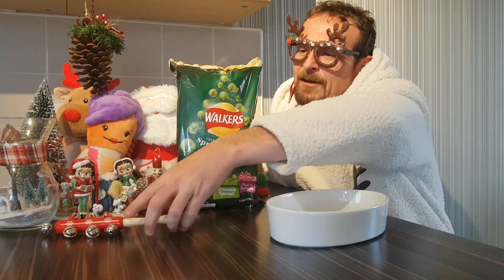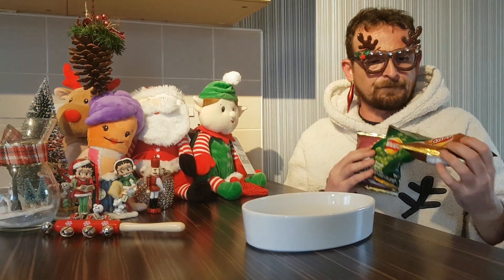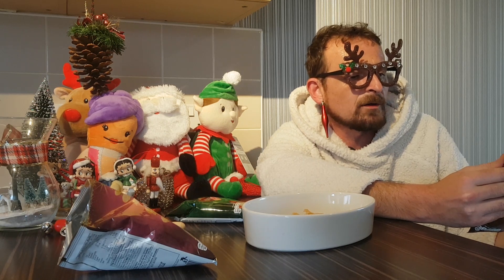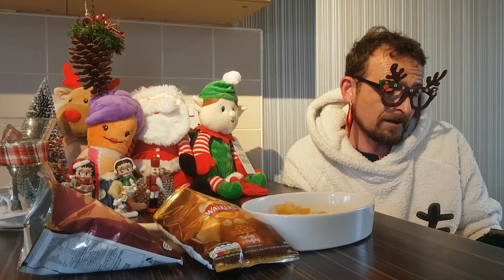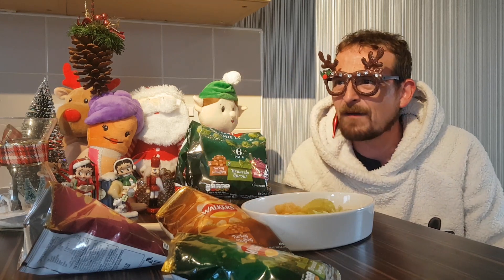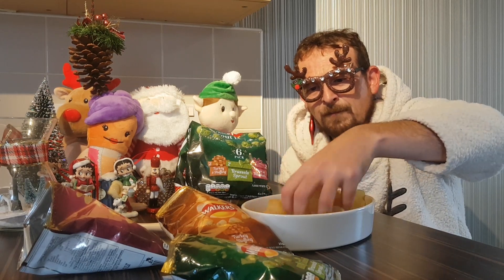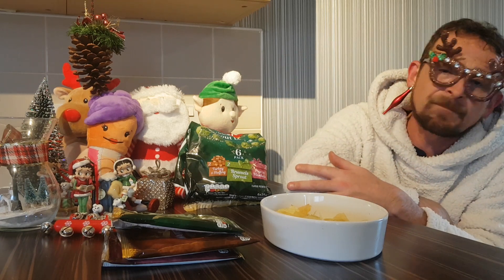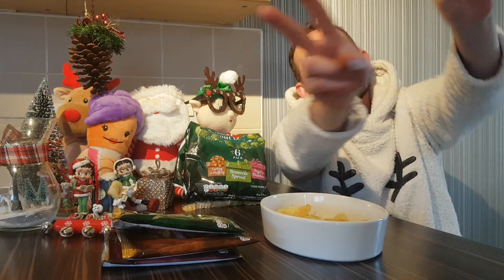Walkers Christmas Dinner In A Bag Review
Here is my review of walkers festive xmas dinner in s bag ENJOY